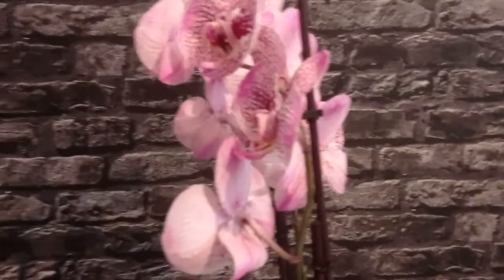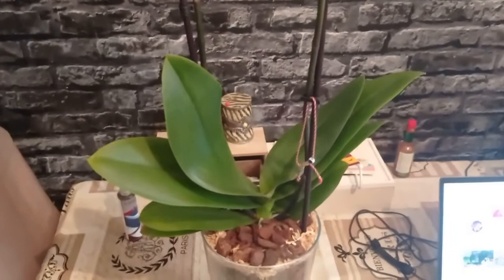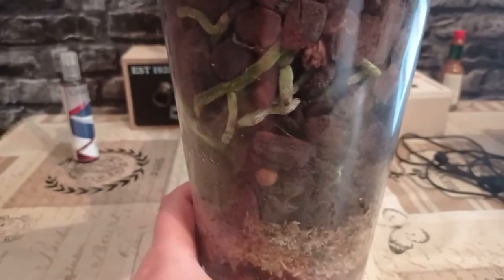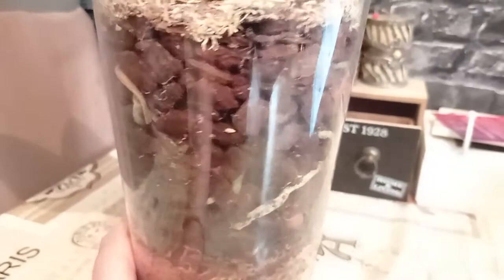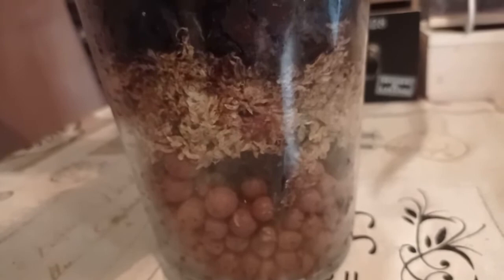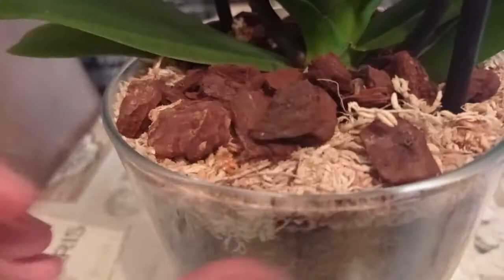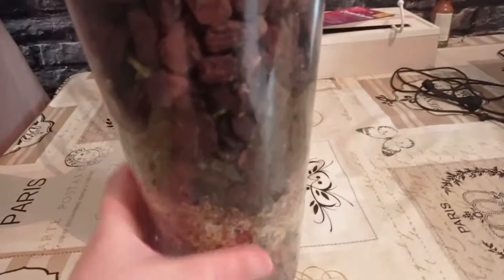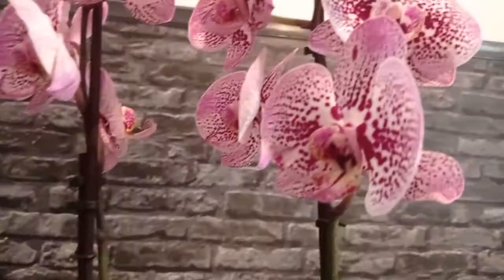How to plant orchid In Vase ( SUBS-ENGLISH-GREEK-RUSSIAN)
Today we will see and discuss a closed system for planting an orchid.

All my videos are about orchids phalaenopsis. How do I care for my orchids.